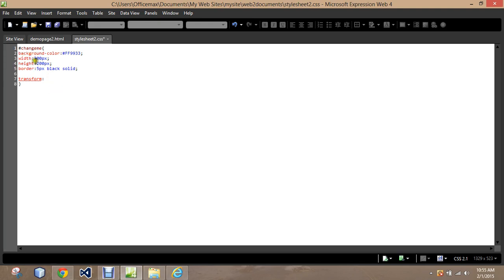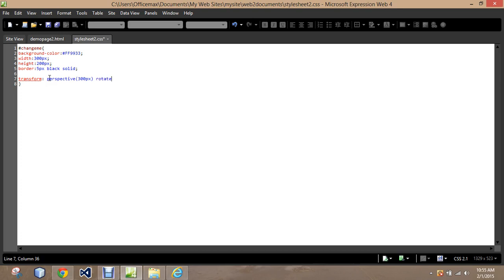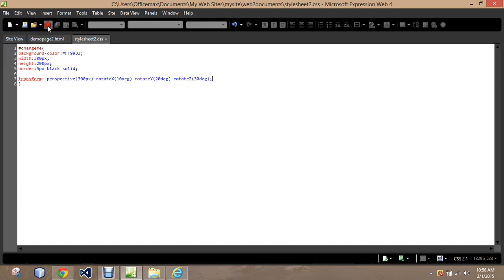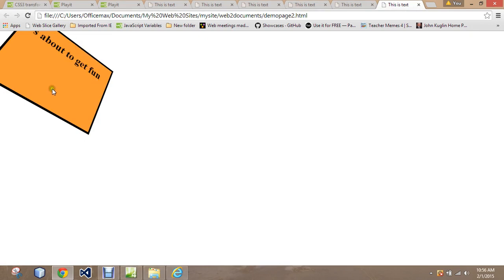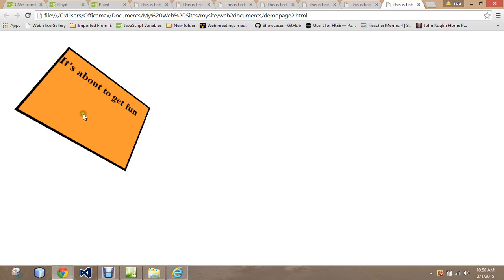CSS3 3D Rotation